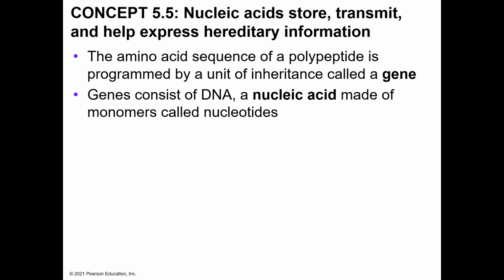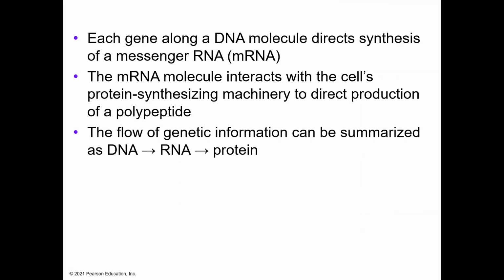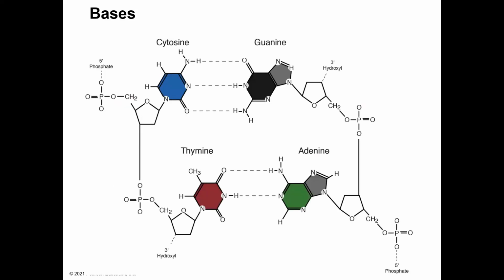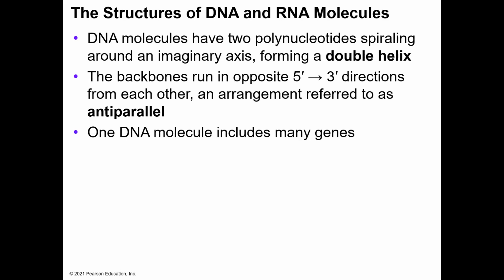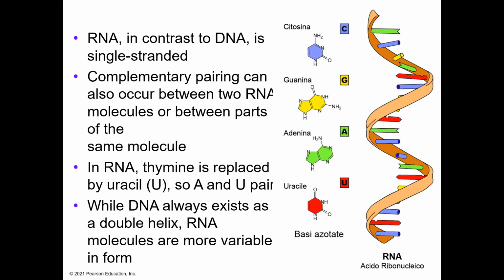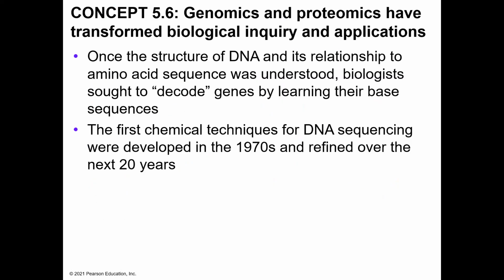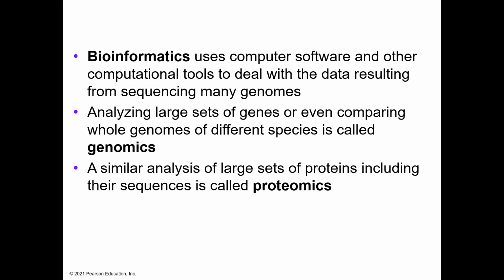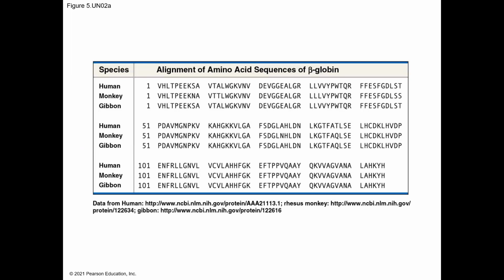Chapter 5 - Part 4 - Nucleic Acids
The Macromolecules Nucleic Acids